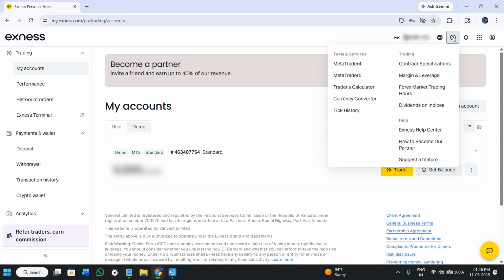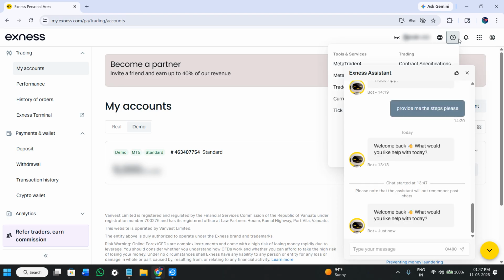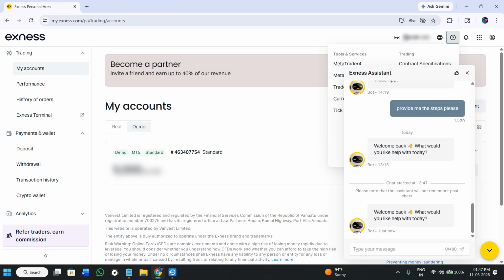How To ADD REFERRAL CODE In Exness After Registration [2026]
Welcome to Token Tutorials! In this video, I will show you How To ADD REFERRAL CODE In Exness After Registration [2026].